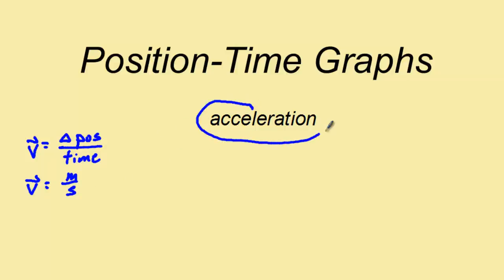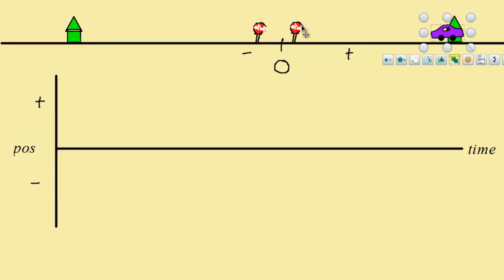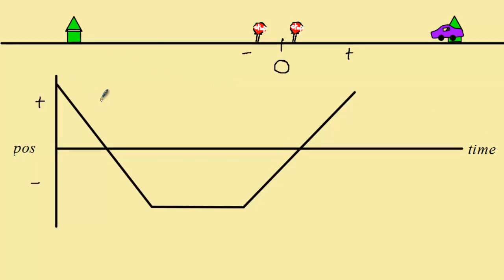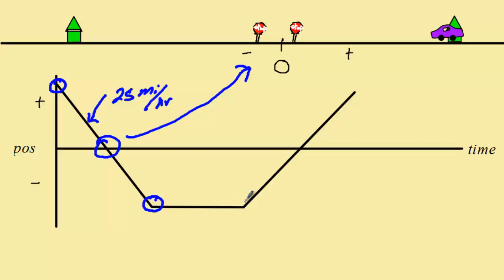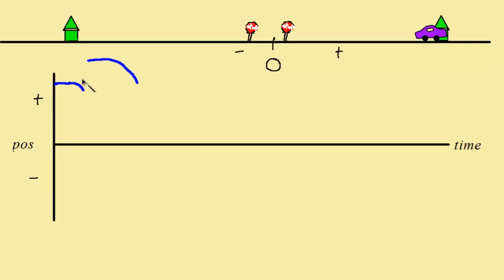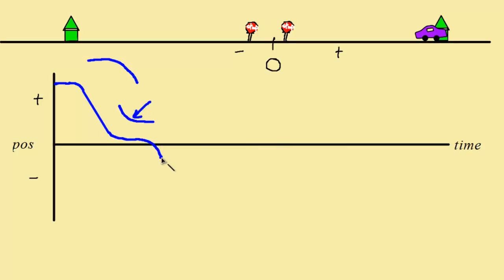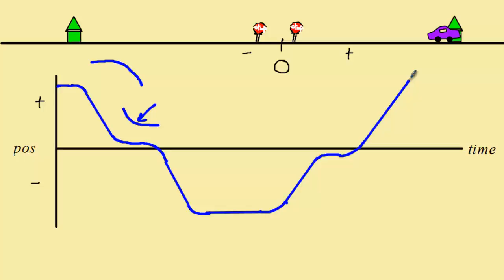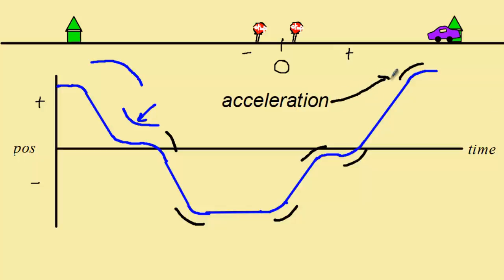P T Graphs accerleration